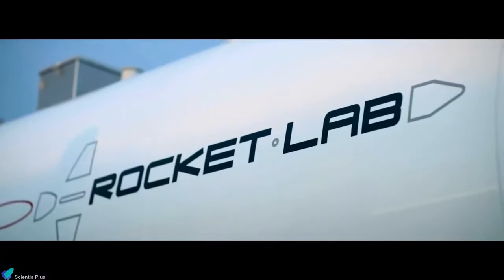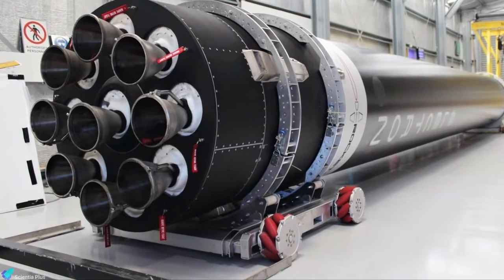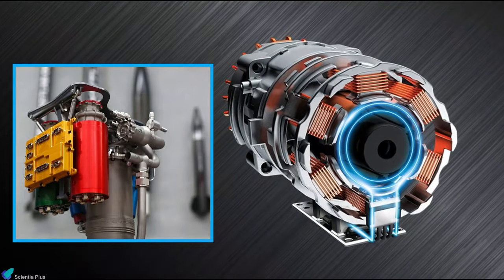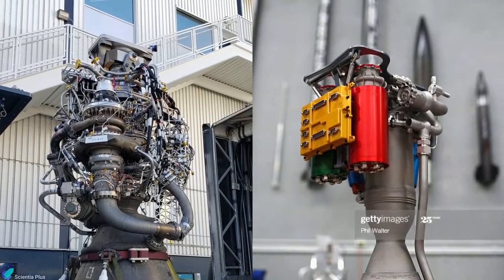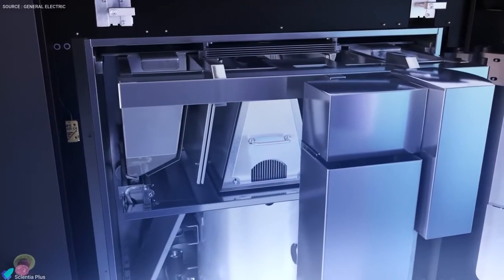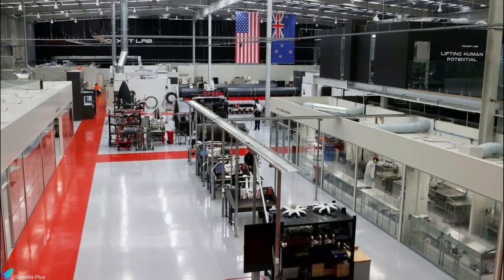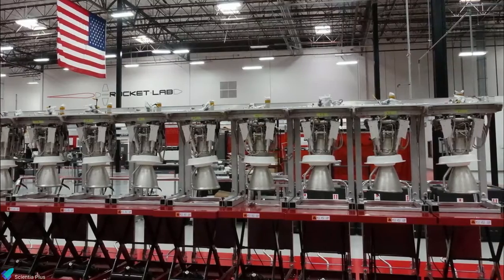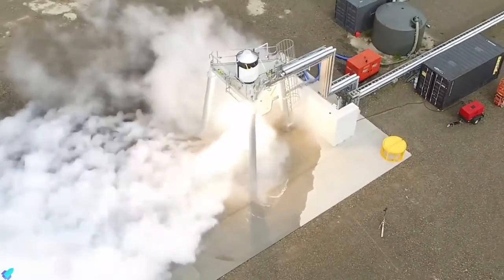The Astonishing Engineering of Rutherfor